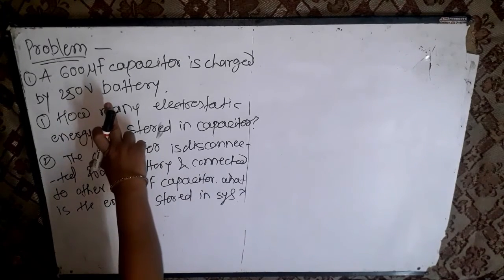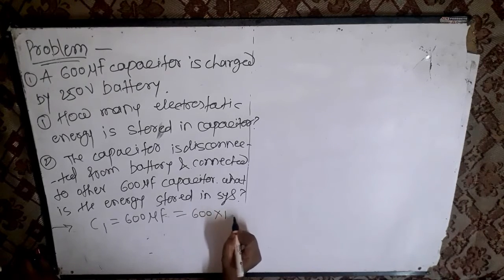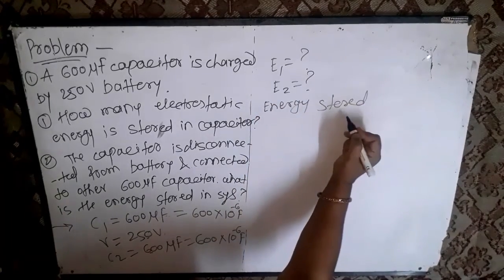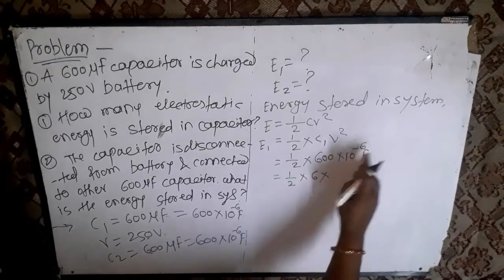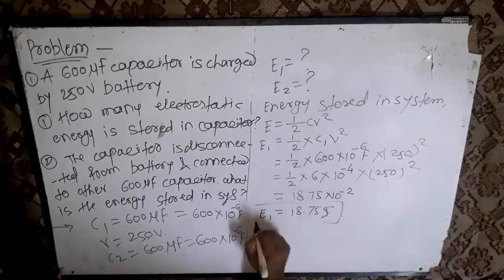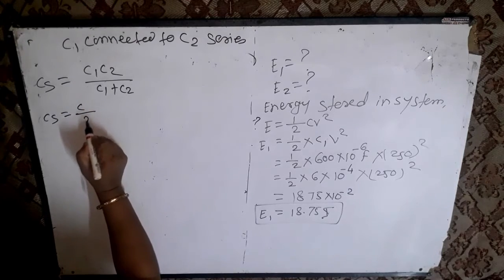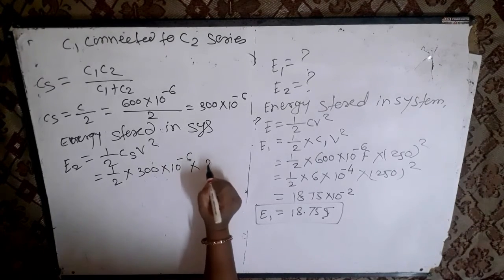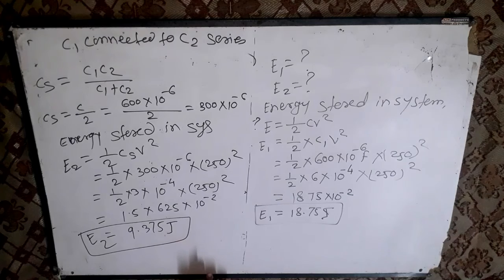Problem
Problem  ( 2 marks).